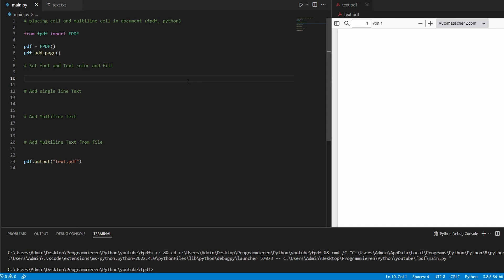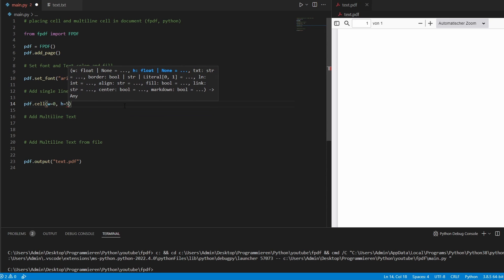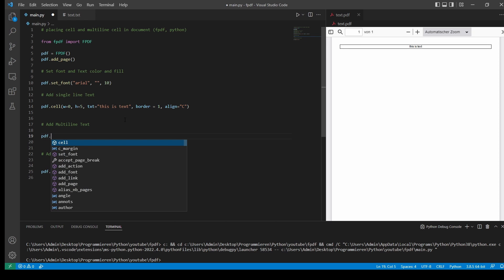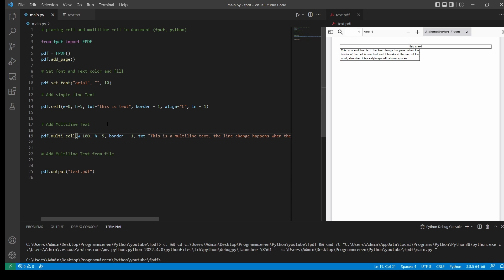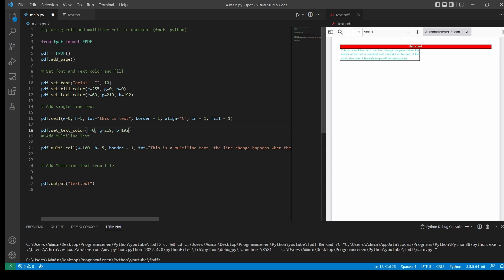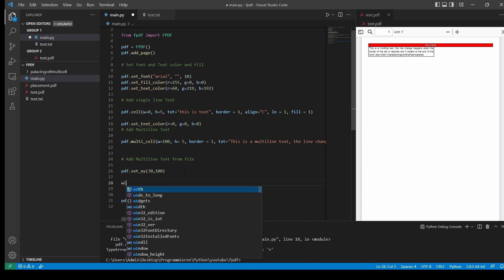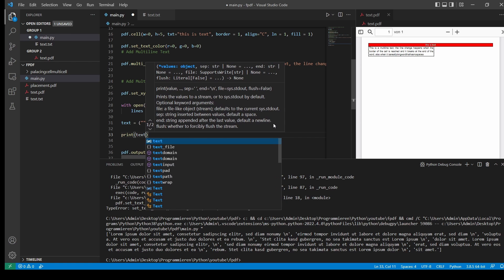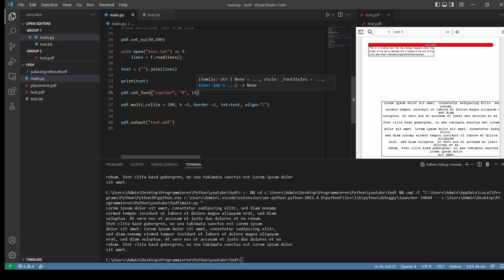Adding and Styling Text in PDF Document | FPDF | Python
How to add and style text in a pdf created with fpdf and how to add text from a file to a multiline cell.